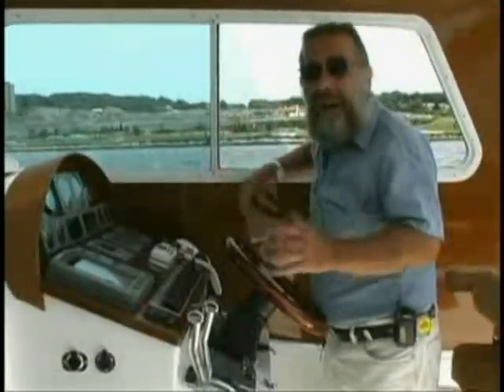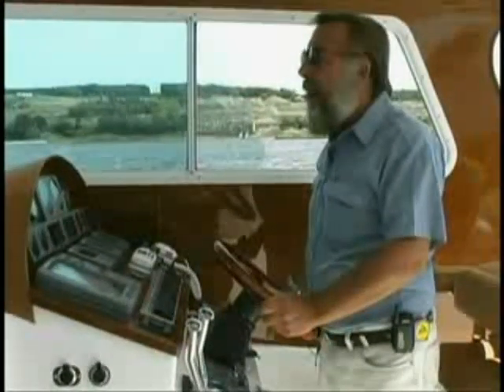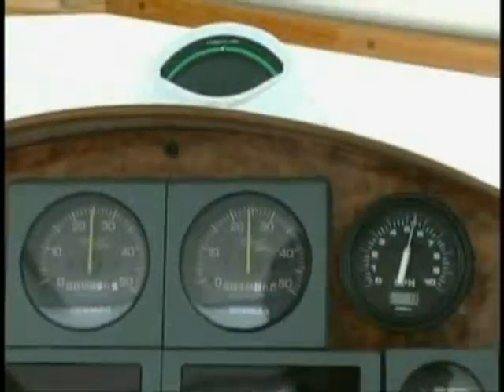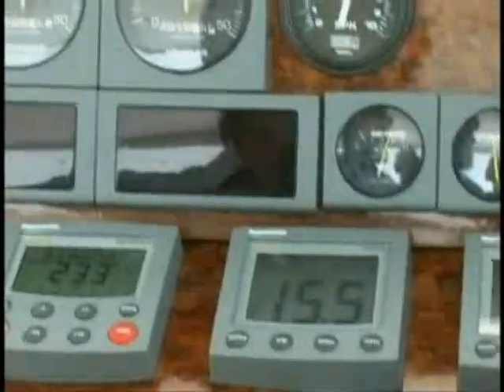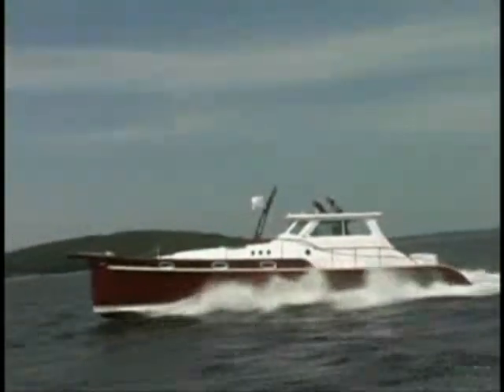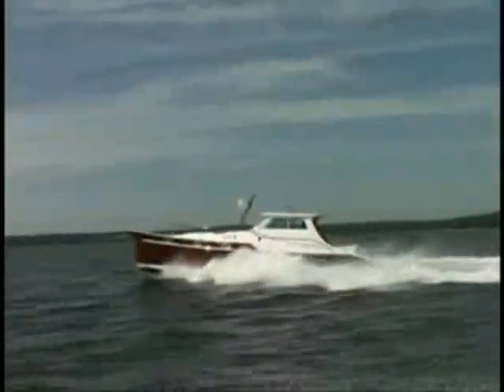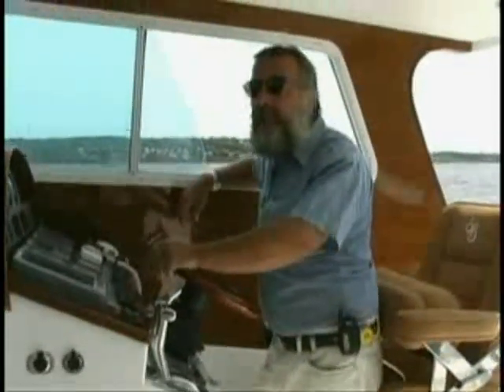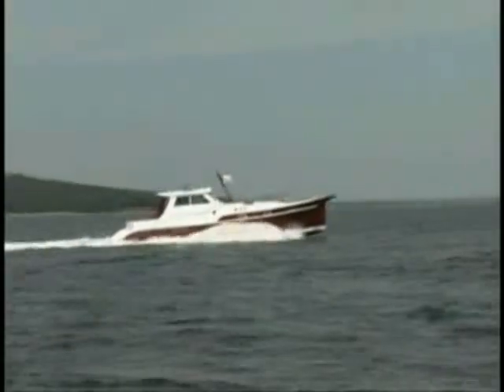The Shannon SRD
2013. Sea trialling the Shannon SRD prototype demonstrates the exceptional fuel efficiency and sea keeping abilities with a uniquely different shape below the waterline designed by Walt Schulz.

Call us if you are interested in purchasing one of these remarkable pre-owned vessels.